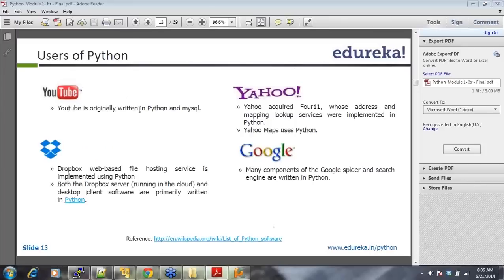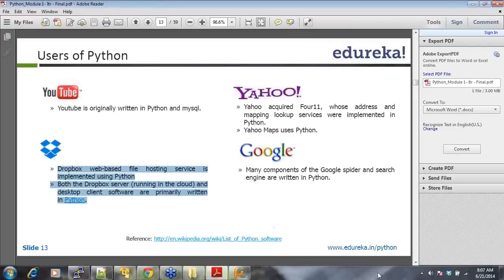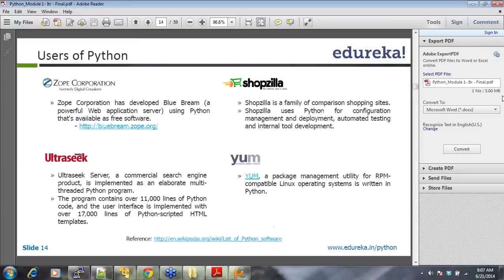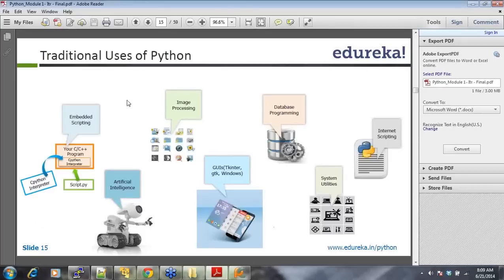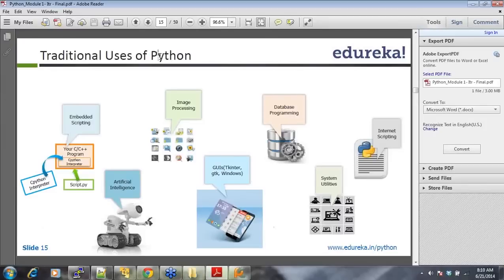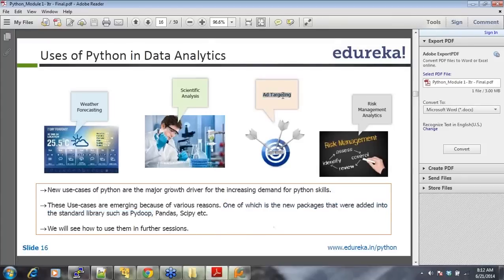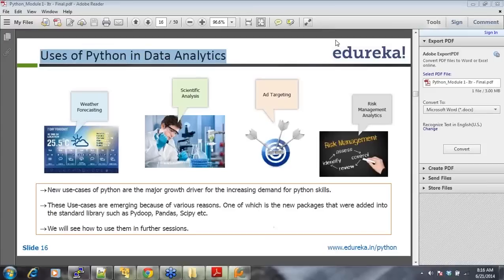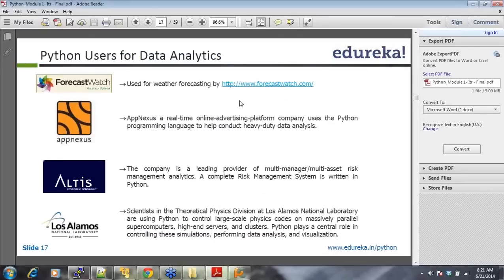Python Use Cases | Edureka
Python has gained huge popularity and today top corporations have become users of python.
Some of python’s traditonal uses are Embedded Scripting, Artificial Intelligence, Image Processing etc. This video also speaks about how the new use-cases of python have been emerging tremendously.

The topics related to ‘Python Use Cases’ have been covered in our course ‘Python for Big Data Analytics’.